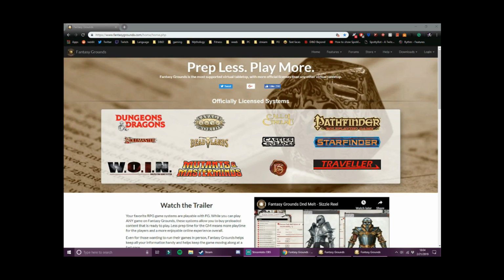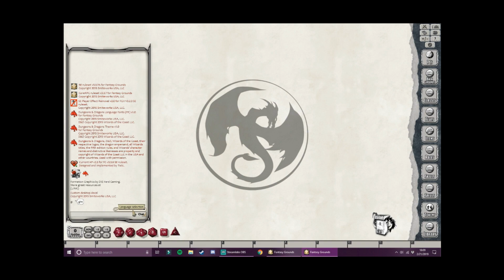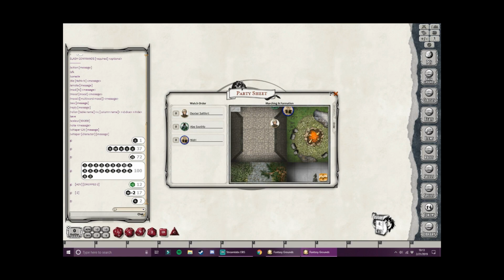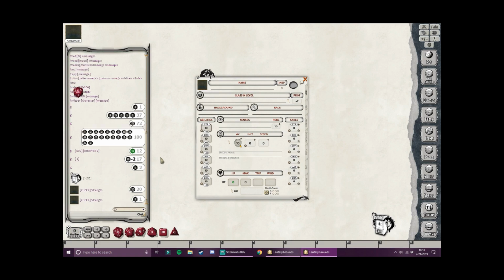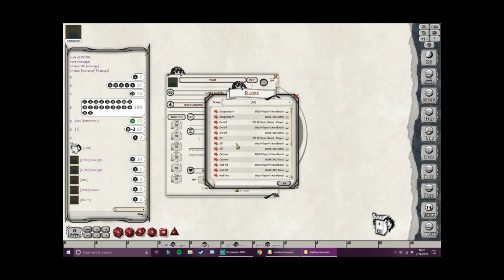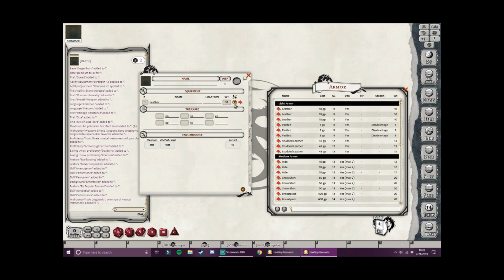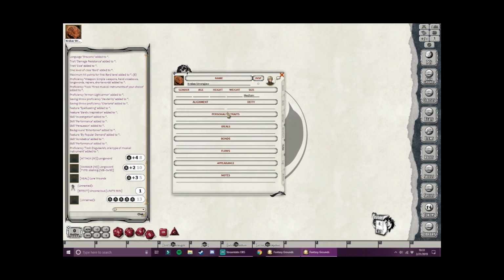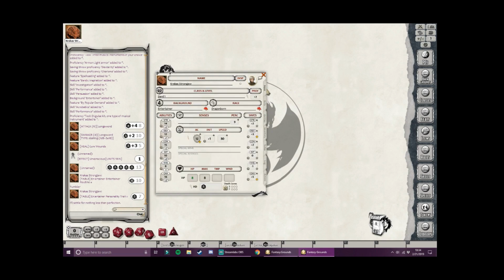Fantasy Grounds player tutorial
This is a video that will show you how to download Fantasy Grounds, how to join a game, how to set up basic player files, walk you through all of the icons, demonstrate how to build a PC, and show you the info and basic functions on the player sheet.

Note: I have added a few extensions to my games. For instance, my HP layout will differ from the default. You can see which extensions are downloaded by looking at the text box upon my loading into the game.